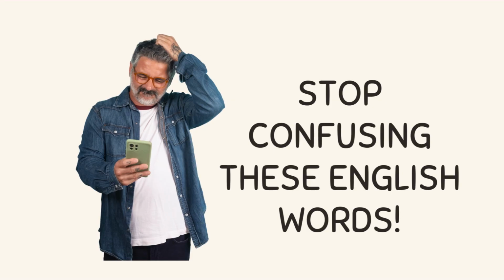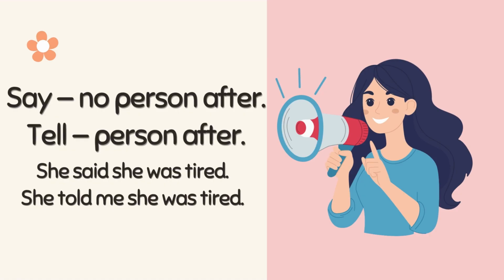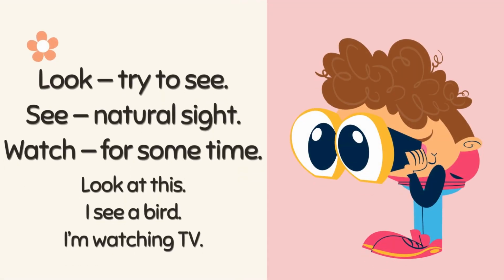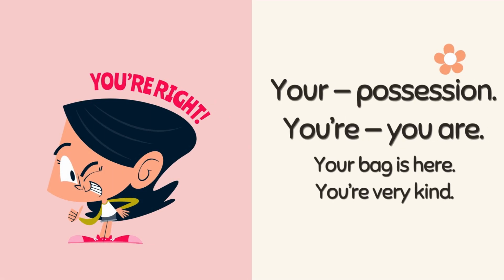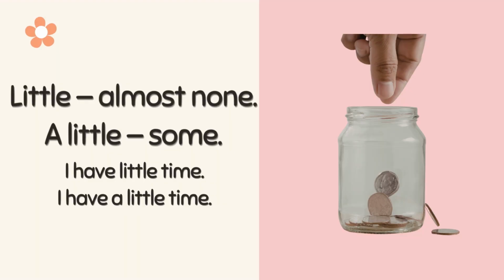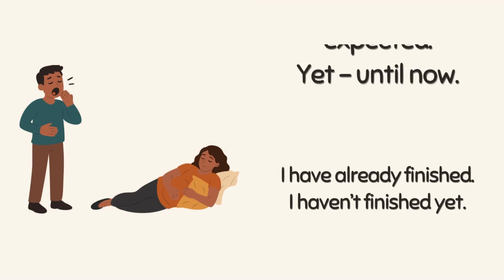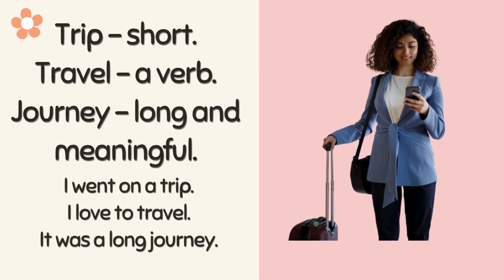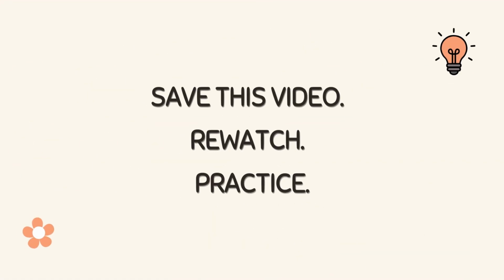30 Confusing English Words Explained Clearly | Common English Mistakes Learners Make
Are you confusing common English words without knowing it?

In this lesson, I explain 30 confusing English words that many learners mix up — with clear meanings and simple examples you can start using immediately.

You will learn the difference between words like:
Affect vs Effect, Borrow vs Lend, Few vs Little, Say vs Tell, Make vs Do, and many more.

This video will help you avoid common English mistakes and sound more natural when speaking and writing English.

Save this video, rewatch it, and practice the examples.